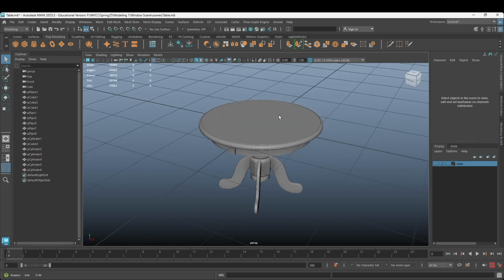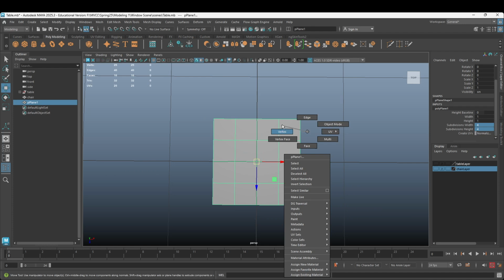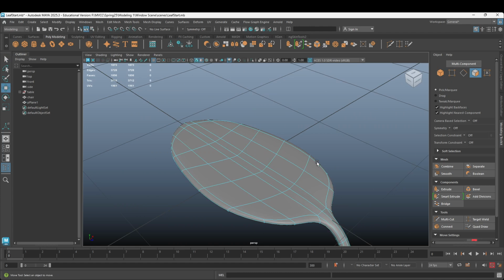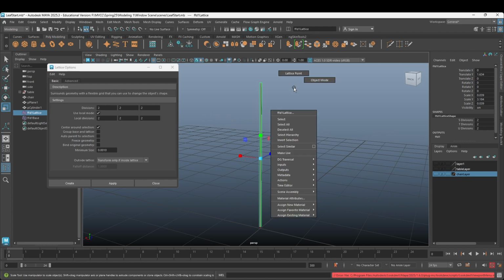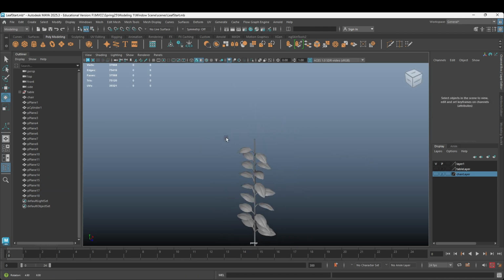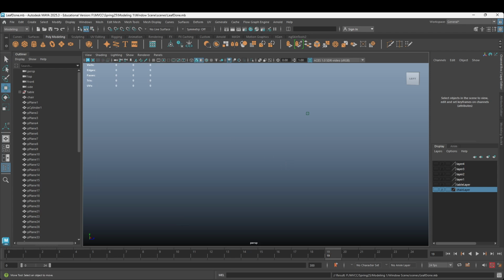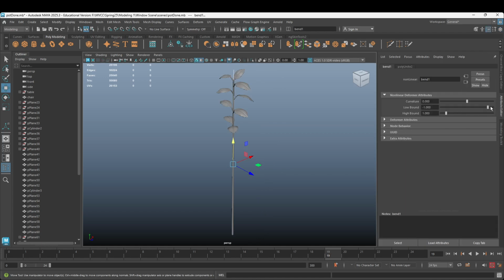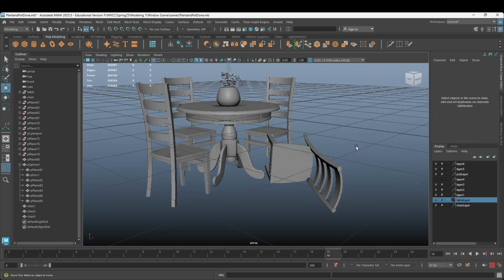Window Scene: Plant and Pot